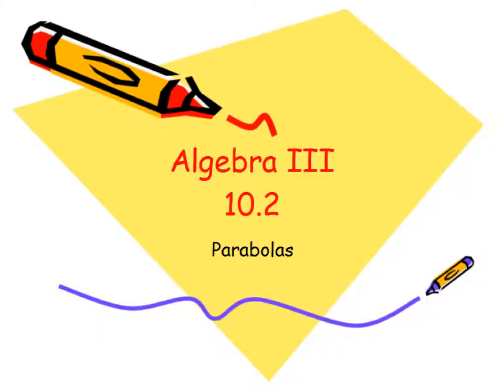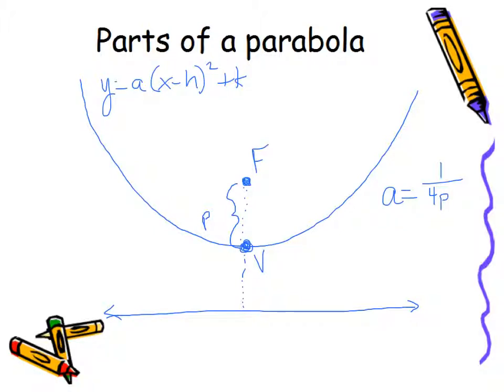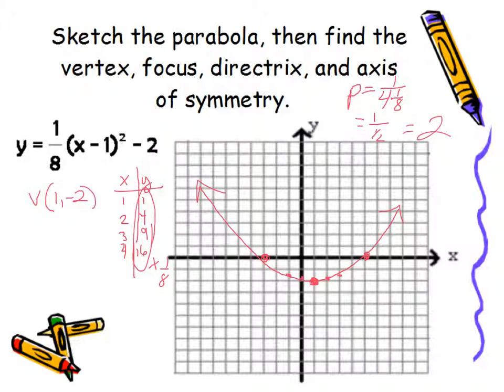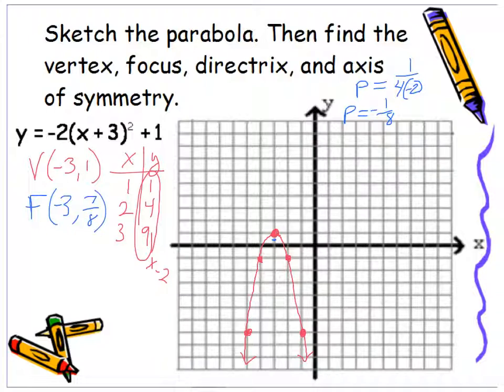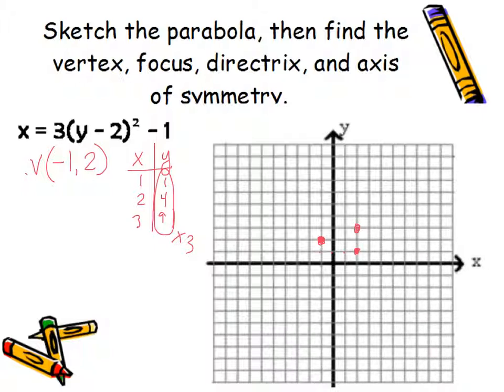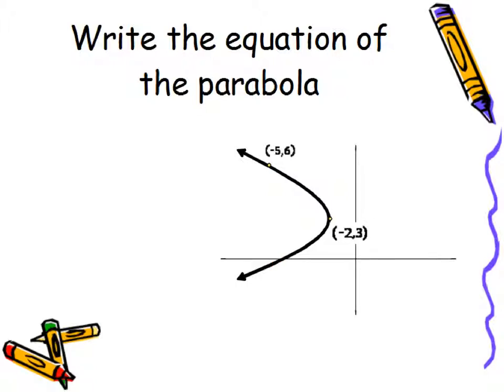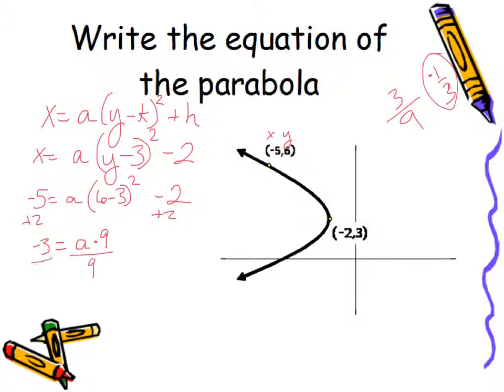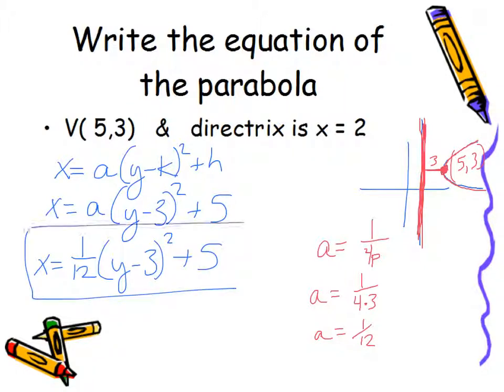College Alg - Parabolas